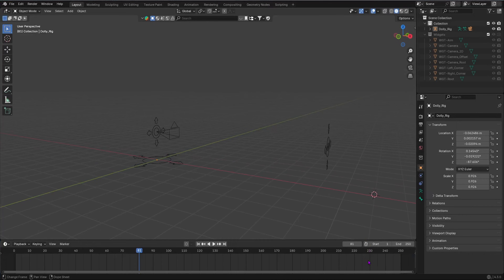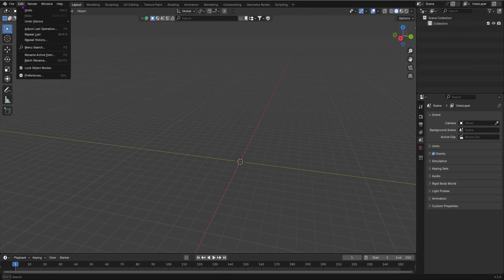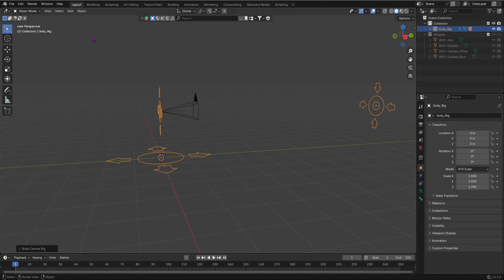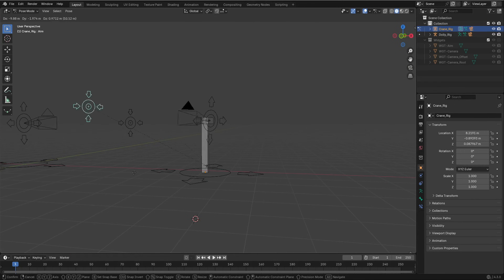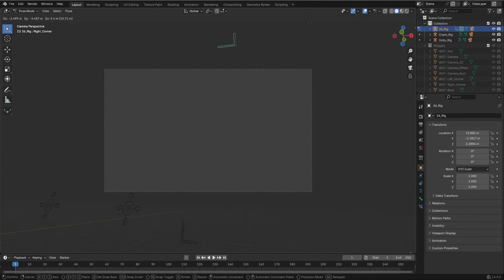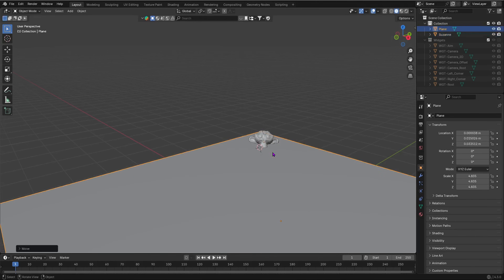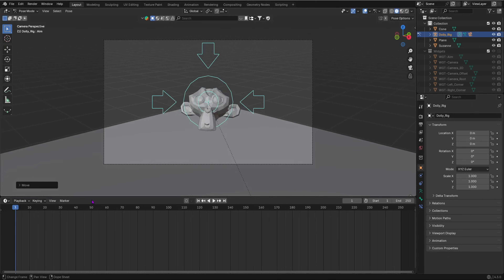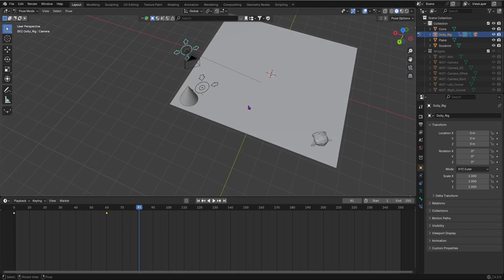*CAMERA RIG* In Blender 4.3 are LIFE-SAVERS | Tutorial For Beginners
elcome to this beginner-friendly tutorial where we dive into the amazing world of camera rigs in Blender 4.3! 🚀 Whether you're a newbie or looking to enhance your animation workflow, this video covers everything you need to know to master camera rigs and elevate your projects.

📌 What You'll Learn:

Why camera rigs are essential for smooth animations.
Step-by-step guide to setting up a camera rig in Blender 4.3.
Tips & tricks for dynamic camera movement and cinematic shots.